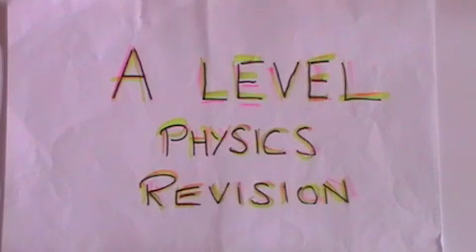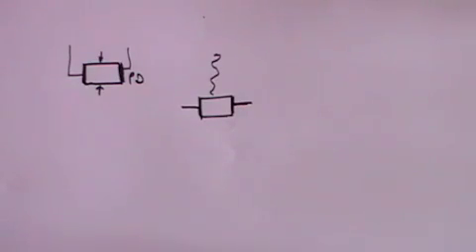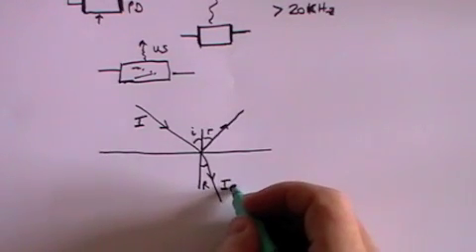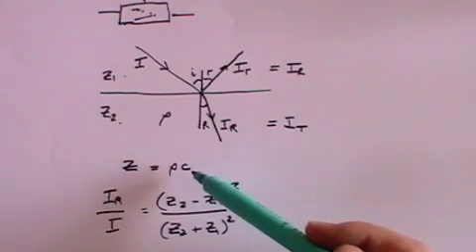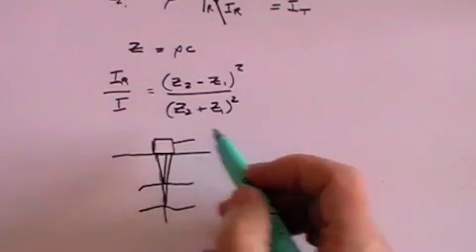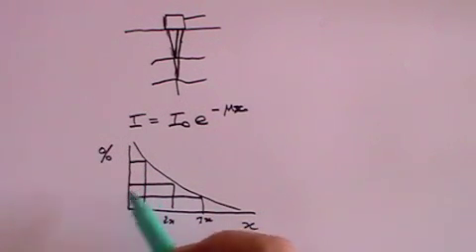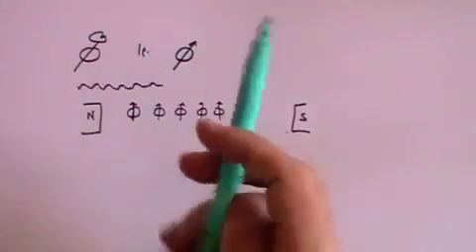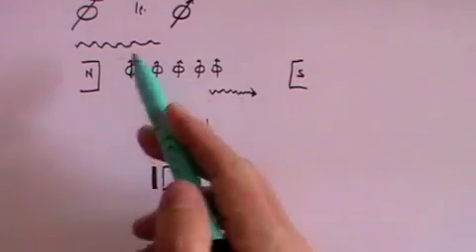Ultrasound and Magnetic Resonance Imaging - A Level Physics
A very simple and basic overview of two methods of indirect sensing used in medical diagnosis work.